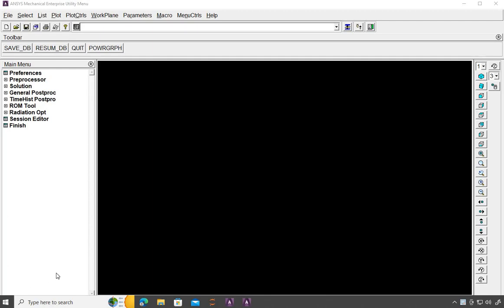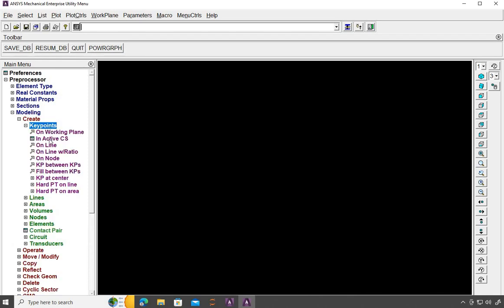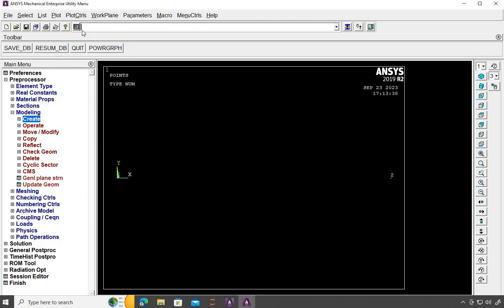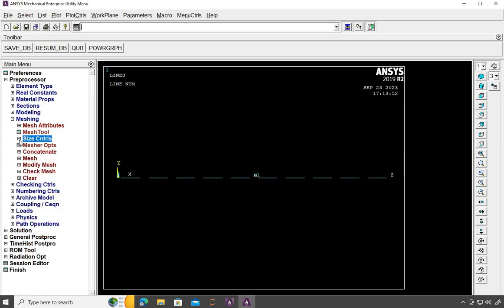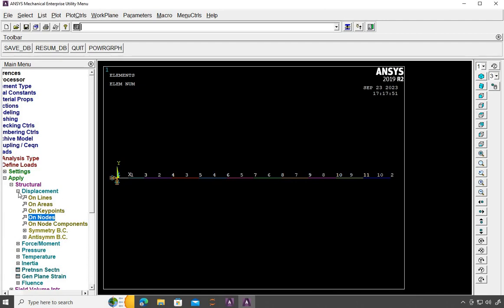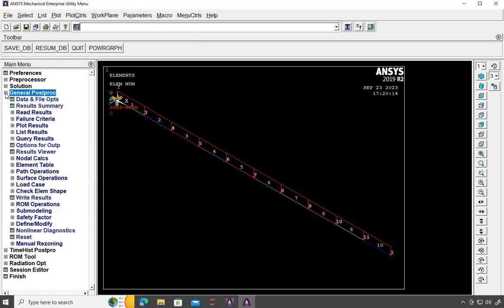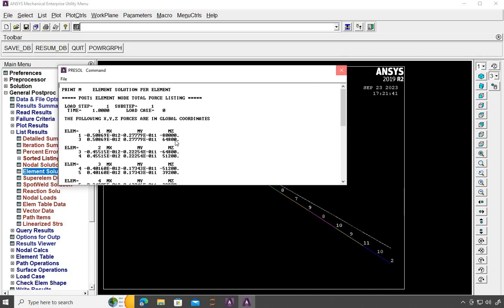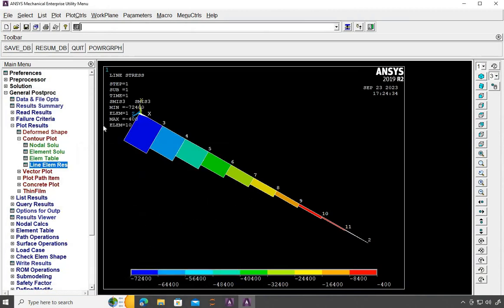Finite element analysis of a continuous beam using ANSYS Mechanical